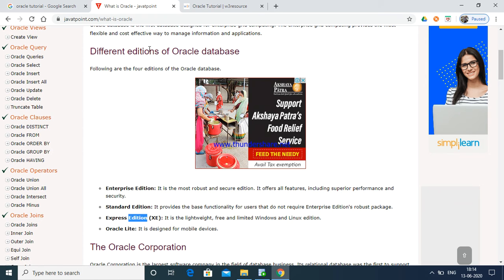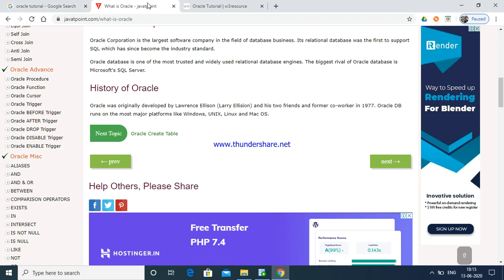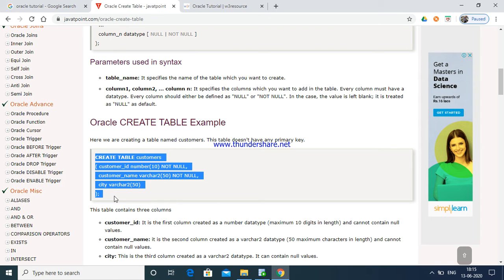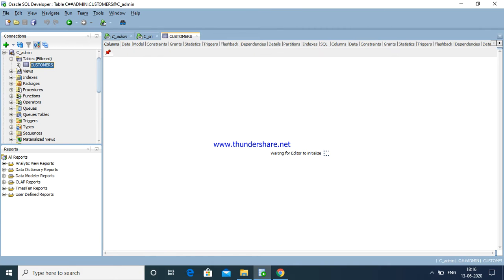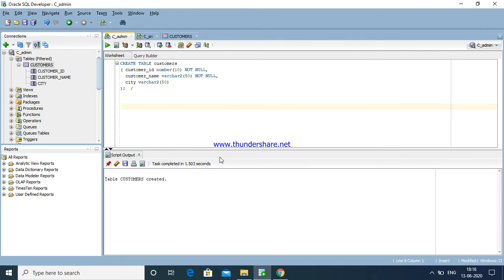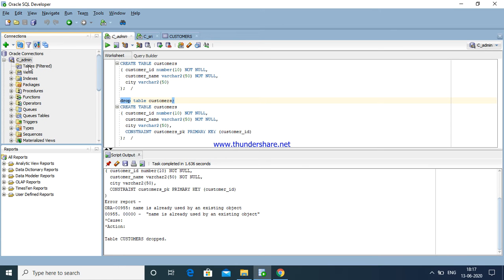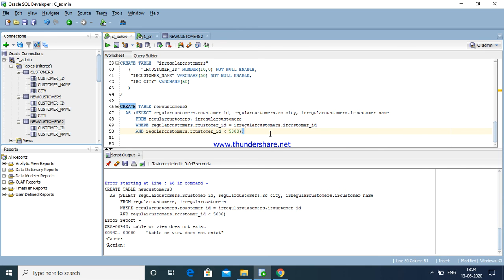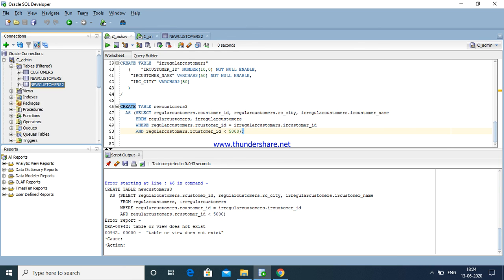Oracle CREATE TABLE-1